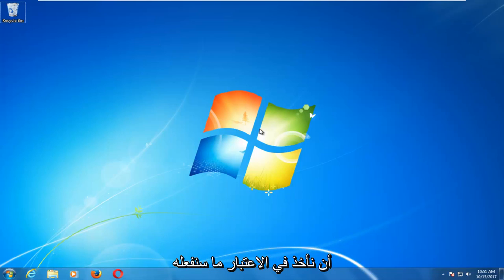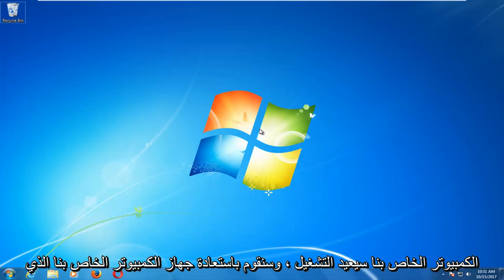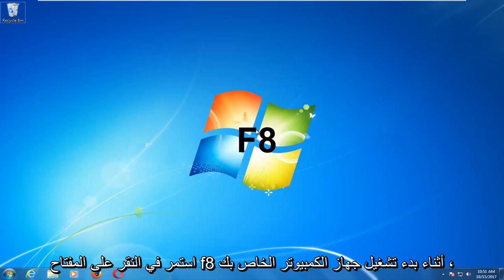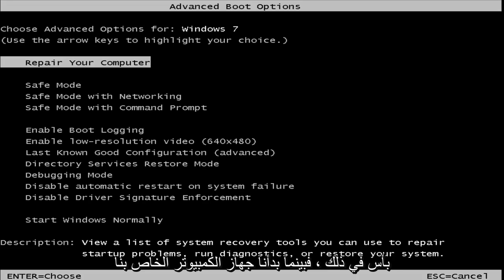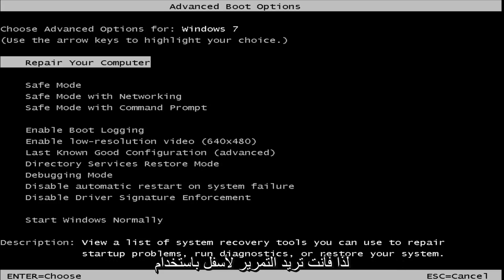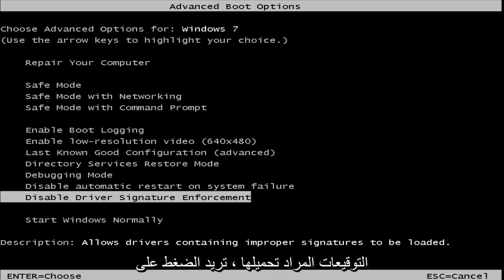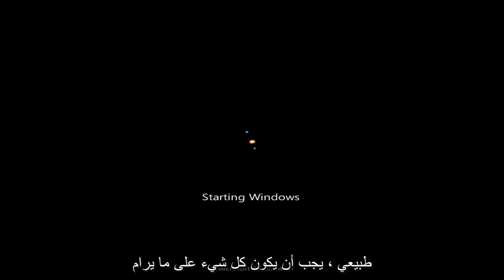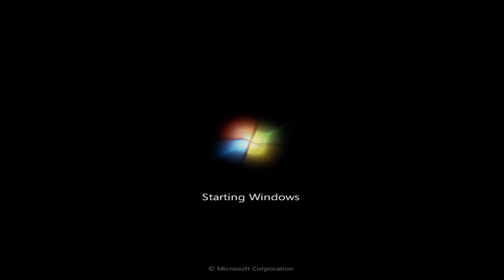كيفية تعطيل توقيع برنامج التشغيل في ويندوز 7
كيفية تعطيل التحقق / الإنفاذ من توقيع السائق على Windows 7.

تعطيل فرض توقيع برنامج التشغيل Windows 10 بشكل دائم
ويندوز 7 تعطيل فرض توقيع السائق
تعطيل توقيع برنامج التشغيل Windows 7